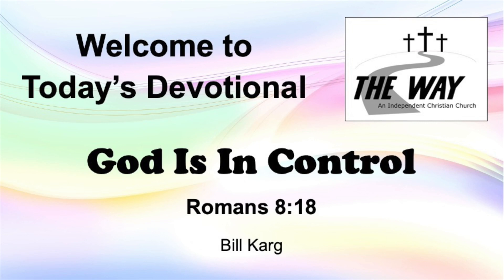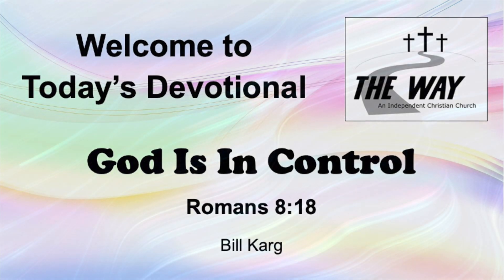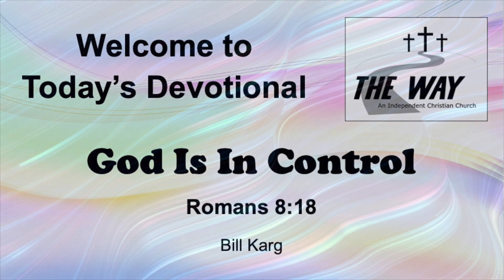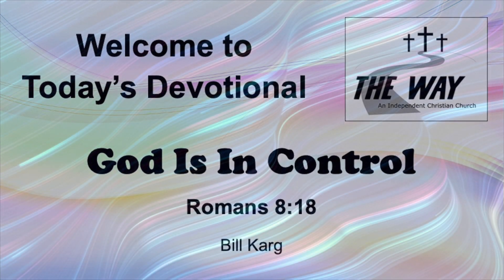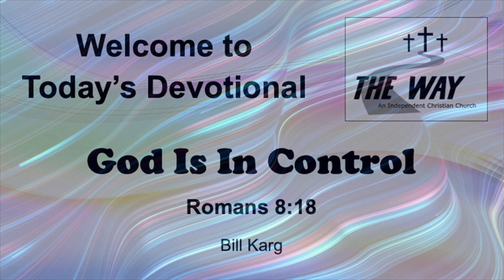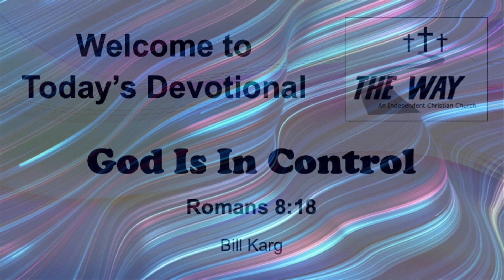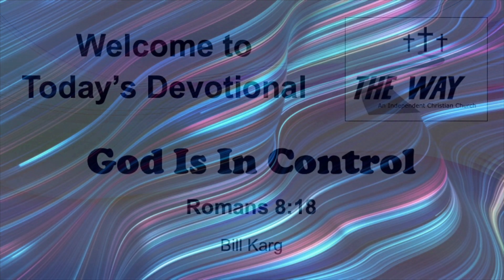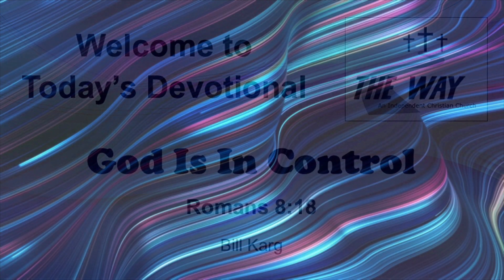God Is In Control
Today's devotional with Bill Karg